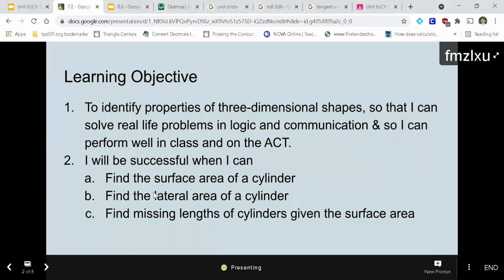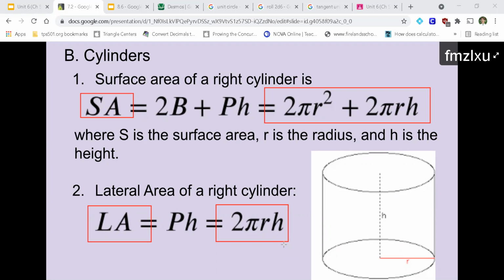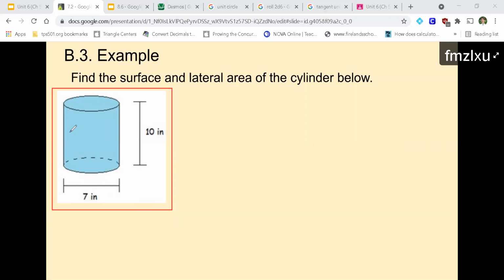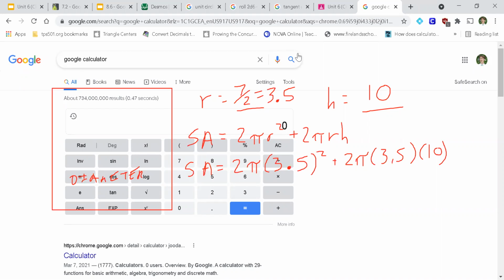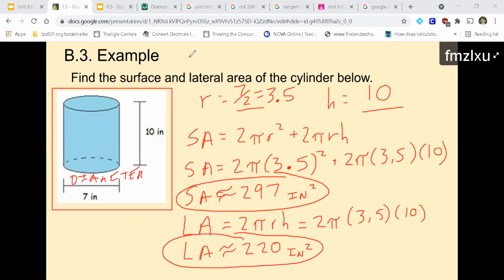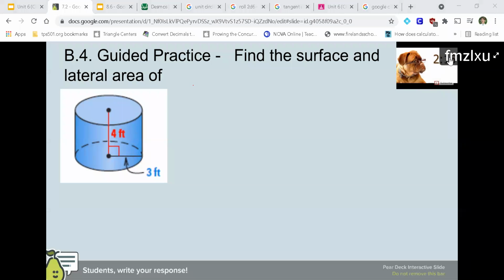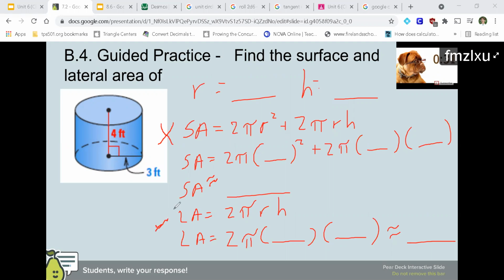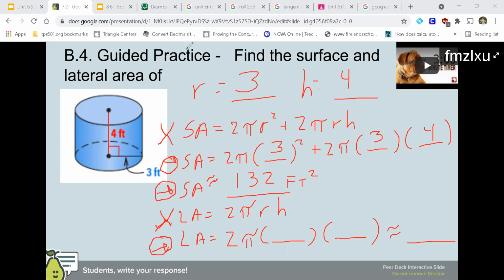Surface Area of Cylinders